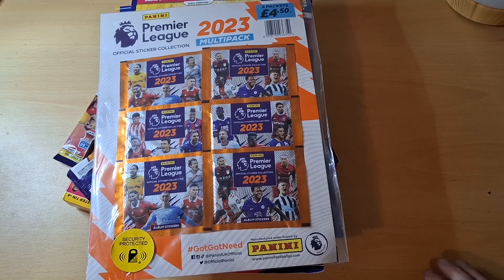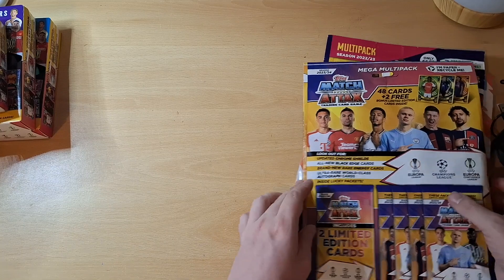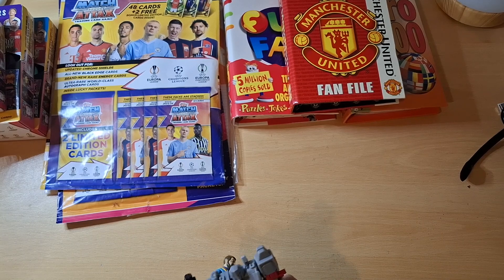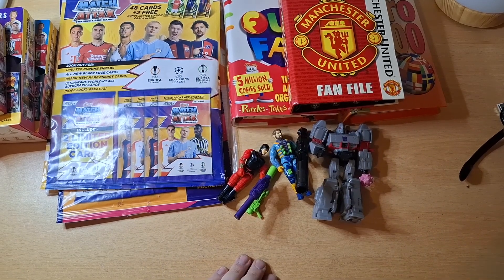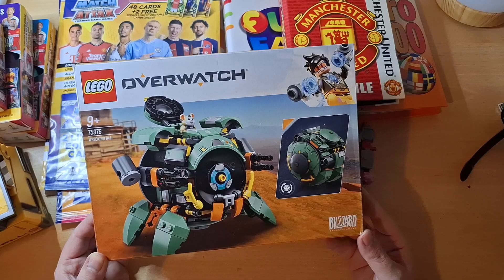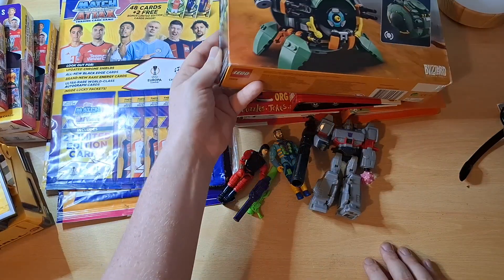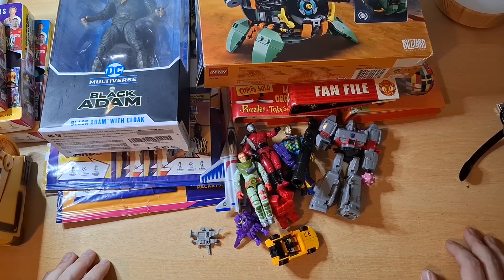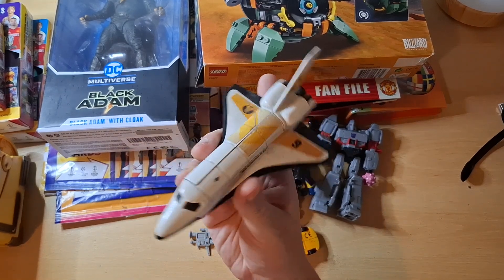Carboot Sale Finds - Fun Fax and Vintage Gi Joe Vintage Toys action force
Im still selling at the Carboot Sale but can't resist a bargain